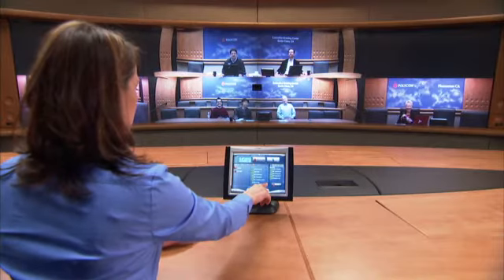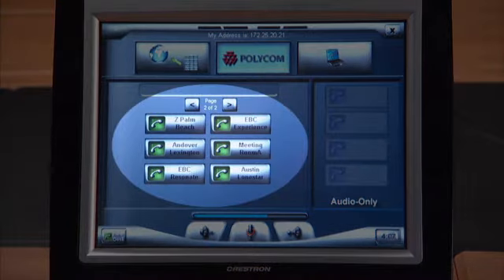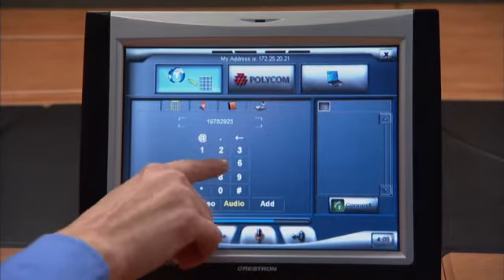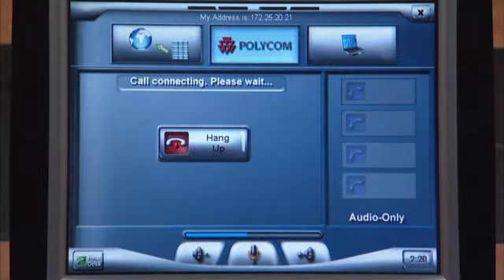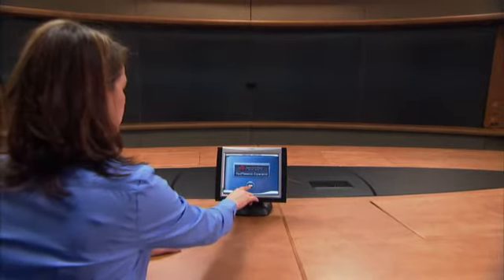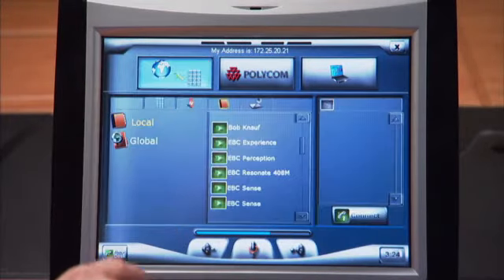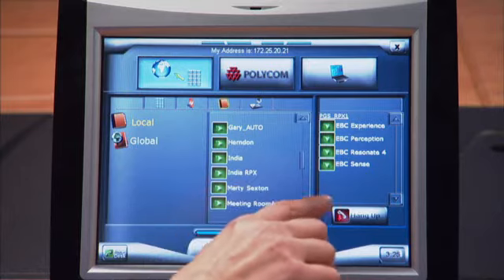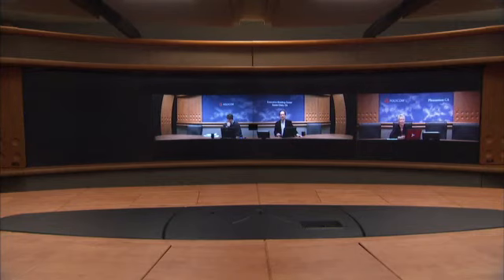rpx conference initiation